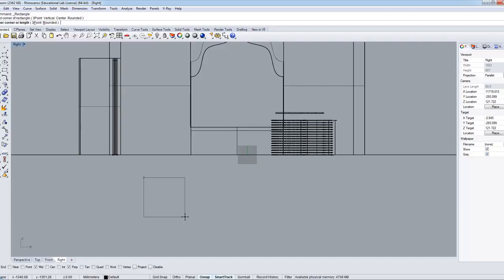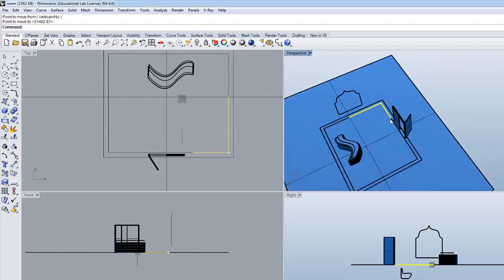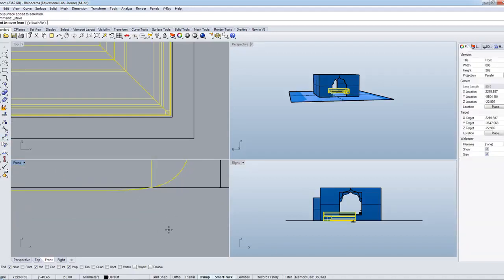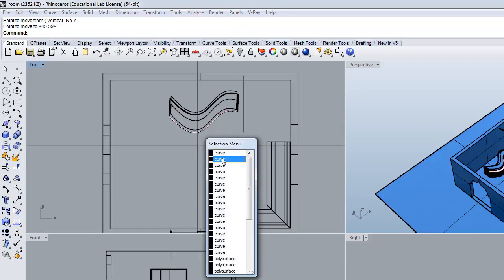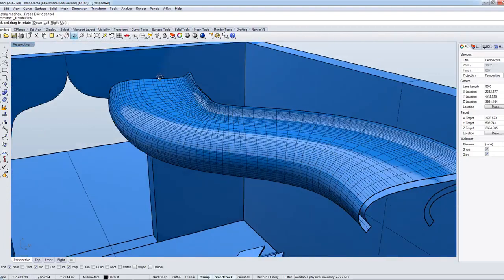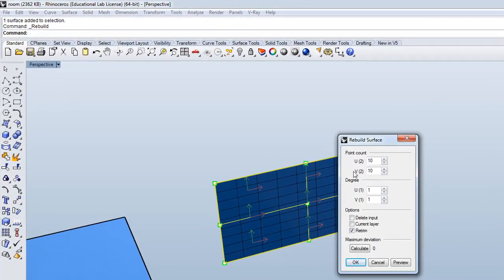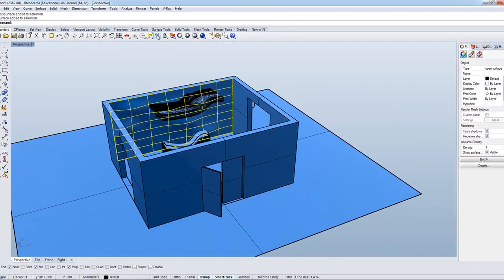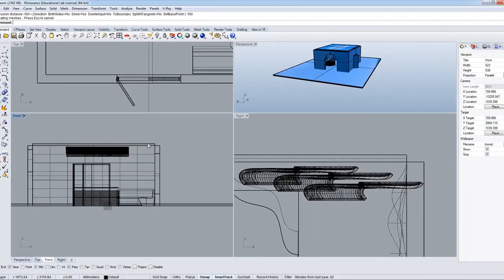Rhino 27 room part 2